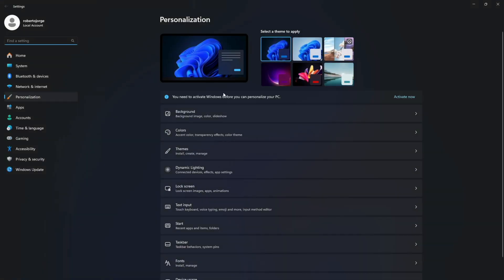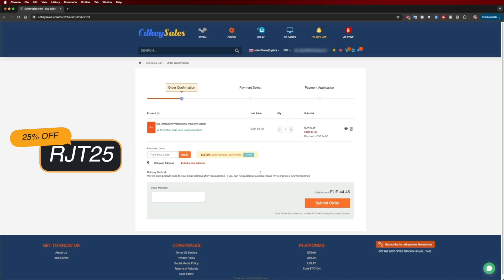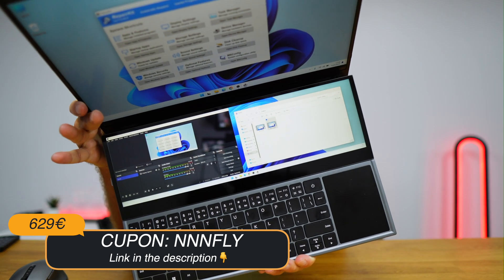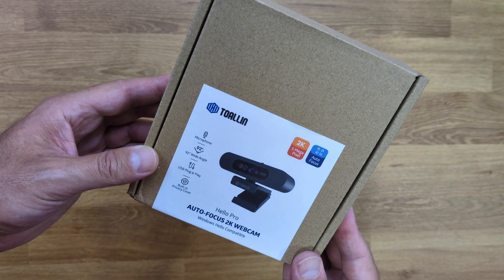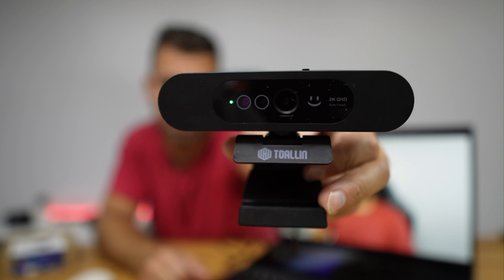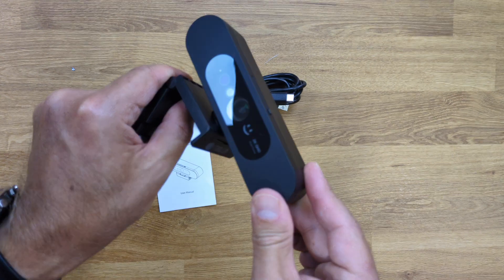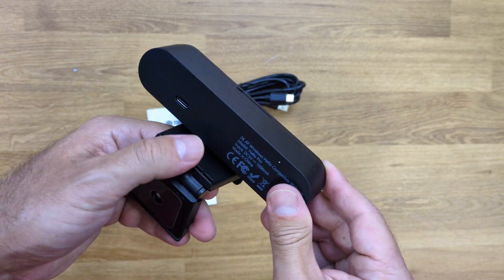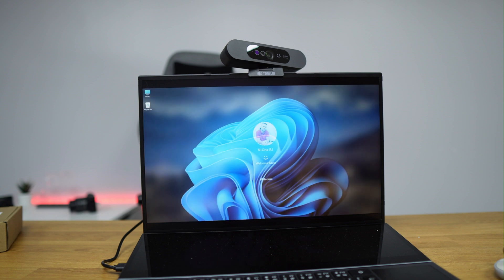High Quality, Low Cost 2K Webcam: Check It Out!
✅ RECORDING GEAR: ✅